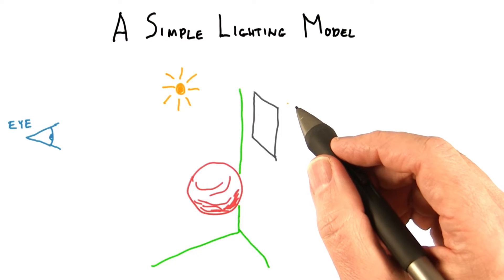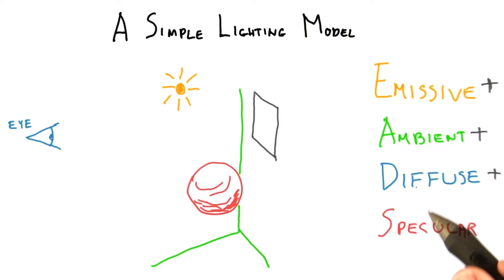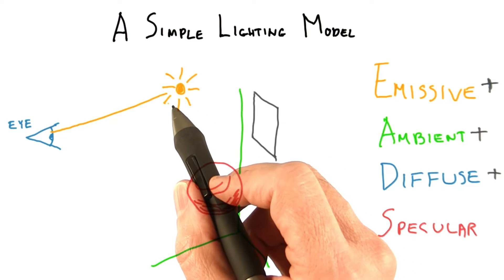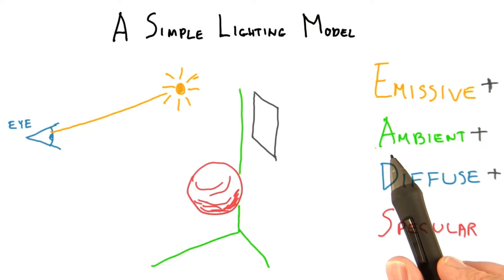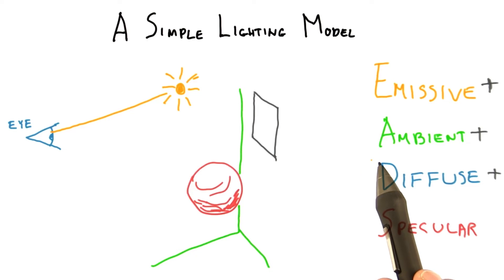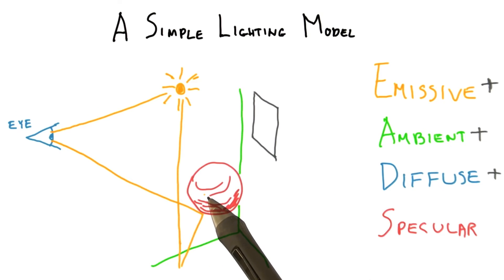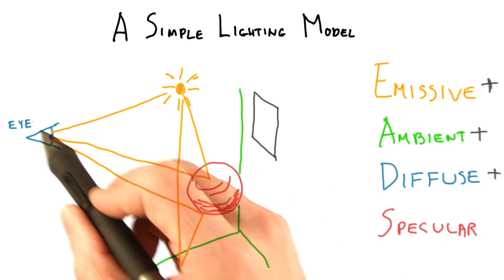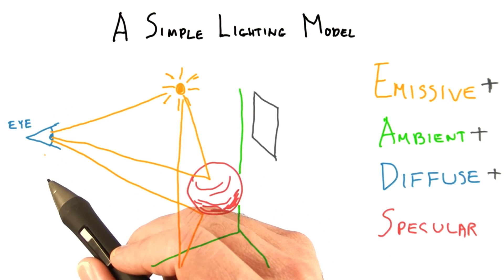A Simple Lighting Model - Interactive 3D Graphics